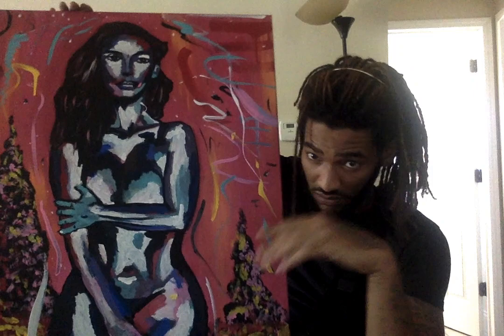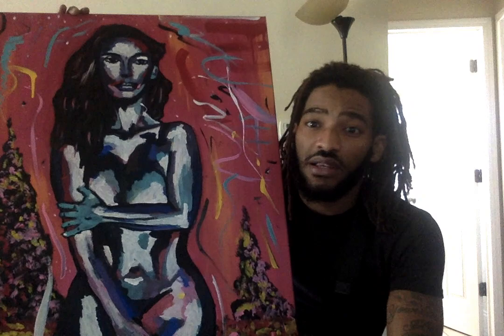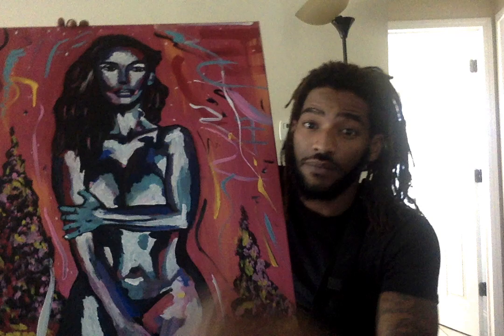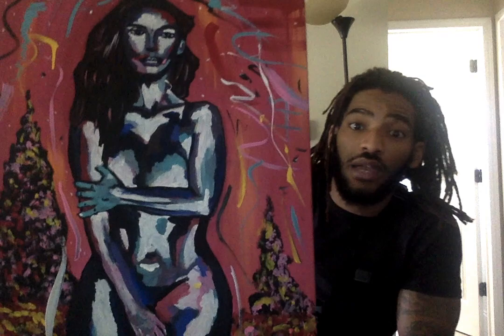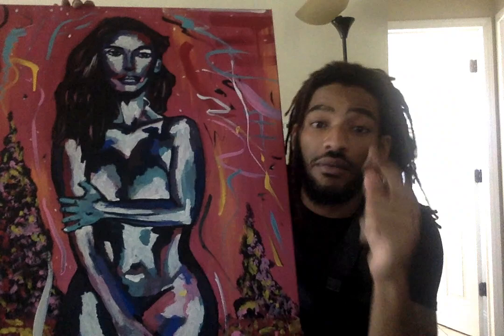COLORFUL BODY - Painting - MARKANTONEYARTWORK.COM